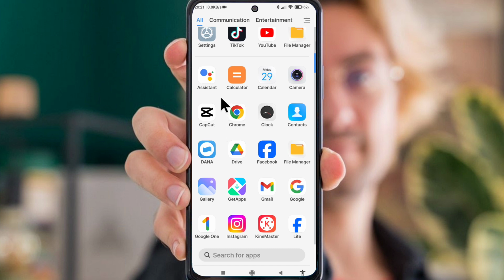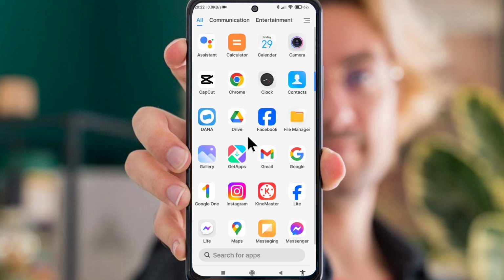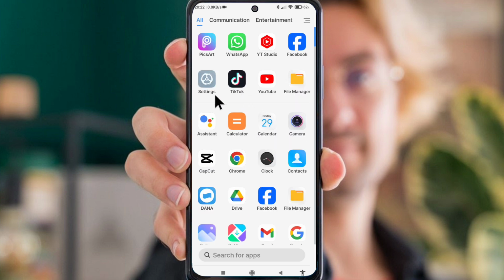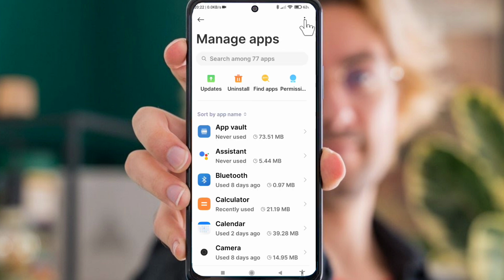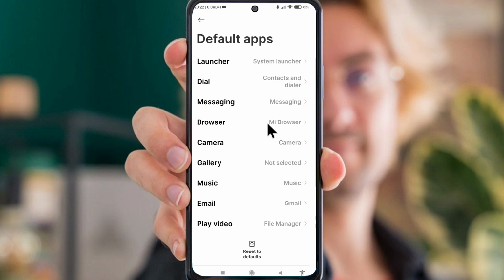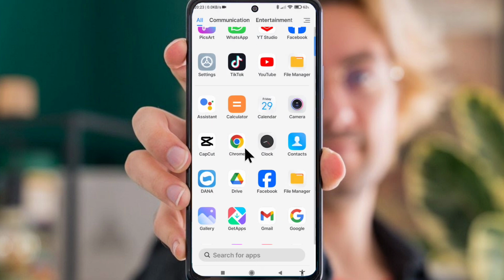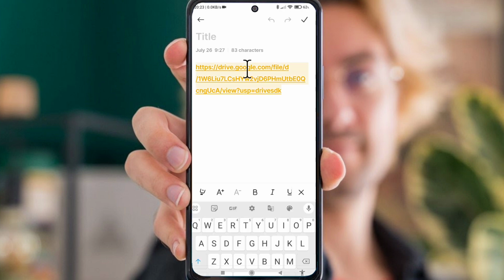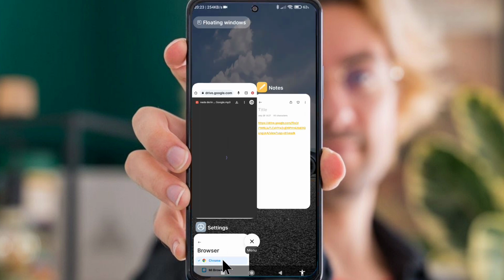How to set chrome as default browser on xiaomi phone - Latest update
Certainly! Here's a YouTube video description for your video titled "How to Set Chrome as Default Browser on Xiaomi Phone - Latest Update":

📱 In this step-by-step tutorial, we'll show you the easiest way to set Google Chrome as your default browser on your Xiaomi phone, using the latest update! Don't miss out on this essential customization for your device.

🚀 Make the most out of your Xiaomi smartphone by personalizing your browsing experience with Chrome. Follow along and enjoy the enhanced speed, security, and features that Chrome has to offer!

Feel free to customize this description to fit your video and channel style. Good luck with your YouTube video!